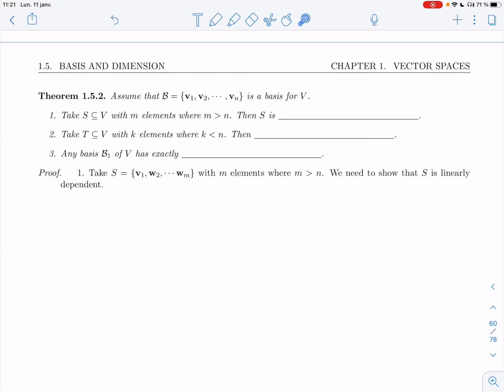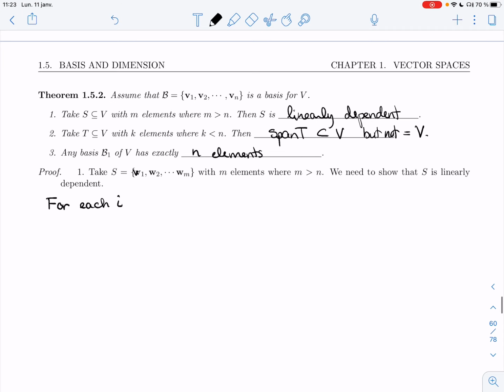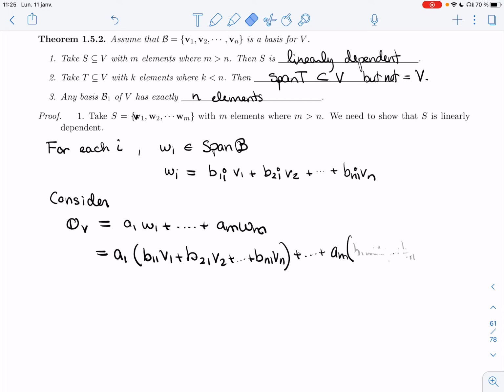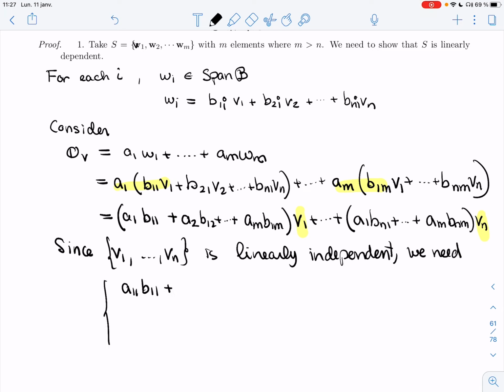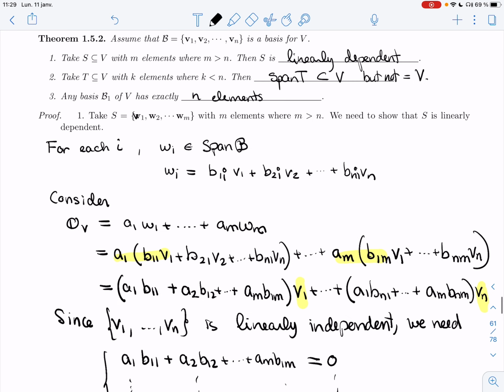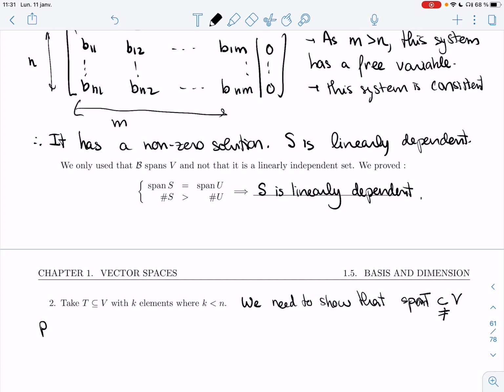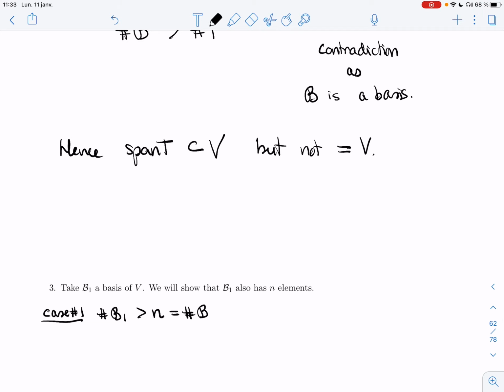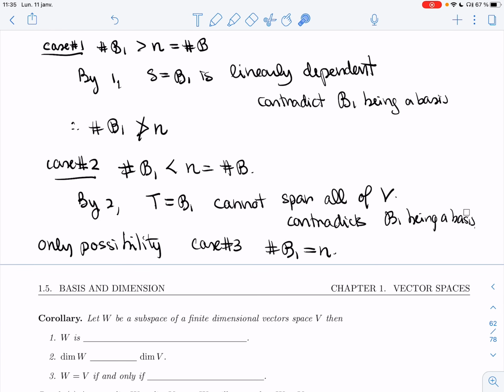Linear Algebra 2 - 1.5.2 - Dimension of a Vector Space (Video 2)